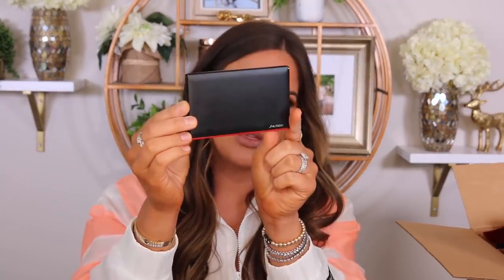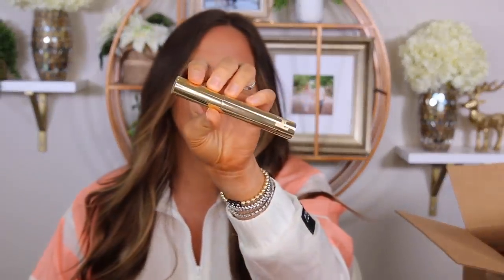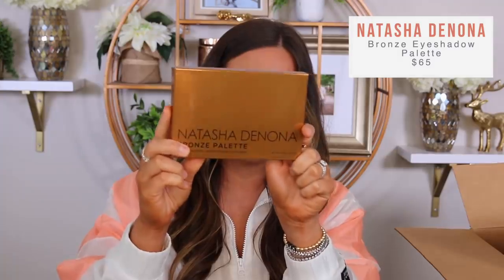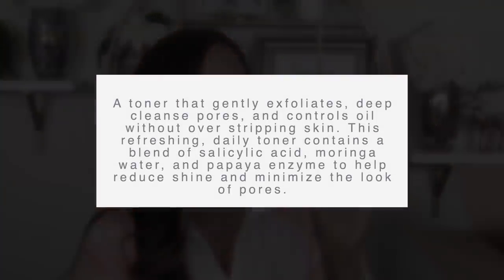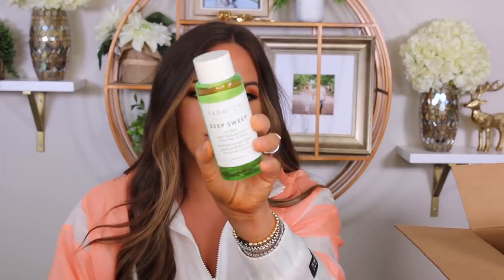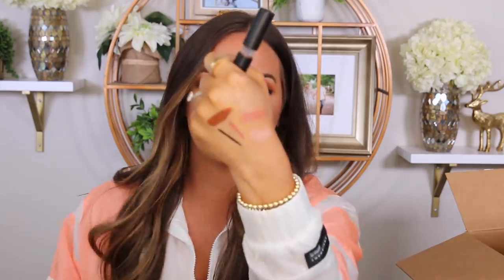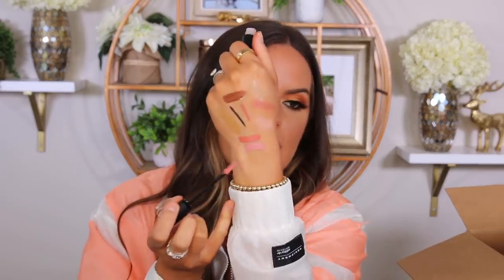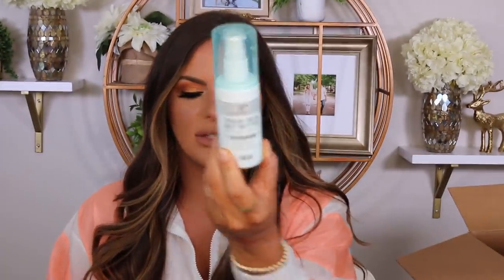HUGE SEPHORA HAUL / New Products | Casey Holmes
Pur x raw beauty kristi palette double sided palette
patrick ta double take cream and powder blush in she’s that girl